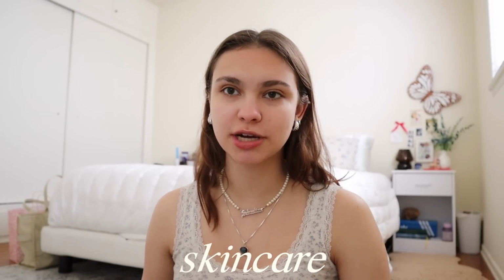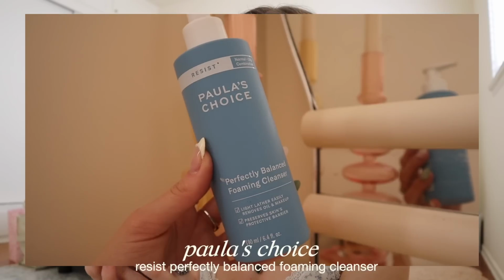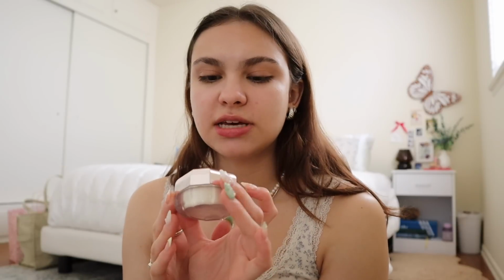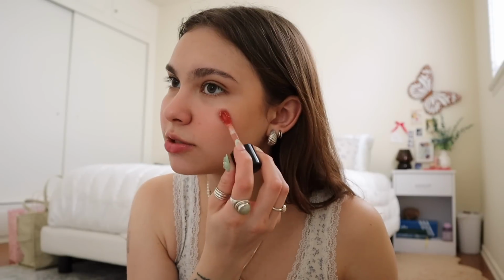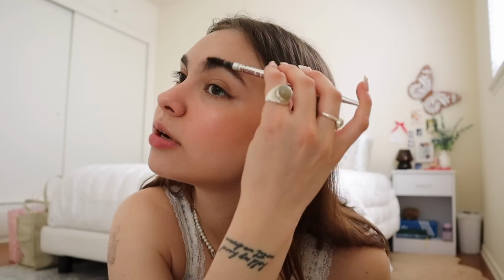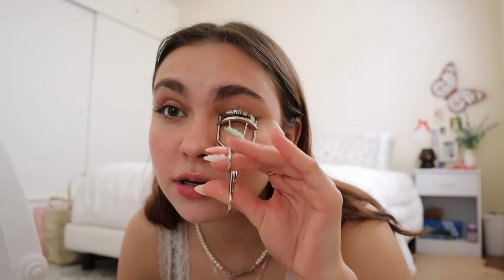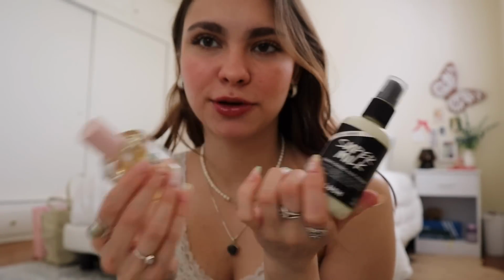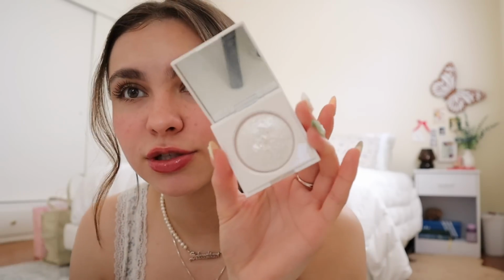how i make myself feel pretty (my makeup, skin & hair routine)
how i make myself feel pretty! today i thought i'd show you my makeup, skin & hair routines. like i mentioned in the video i honestly have no idea what i'm doing half the time or if i'm using products correctly LOL but i'd love to hear about your favorite products! i linked everything i used in this video below for you :)

SKINCARE ⭐️
SOS facial spray
eye cream
the base face milk
face wash
exfoliate duo

MAKEUP ⭐️
liquid blush
liquid highlight
powder blush
powder highlight
liner and brow cream
brow gel
eyelash primer
glossier mascara
maybelline mascara
lip plumper

hair perfume
blow dry spray

if you see this, comment a "😁" emoji